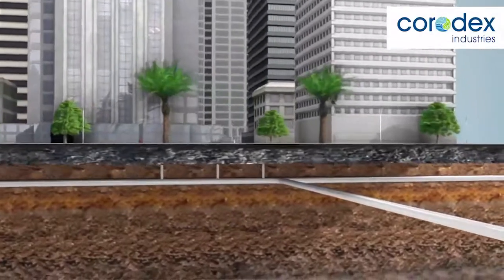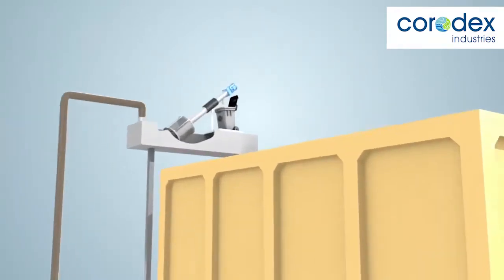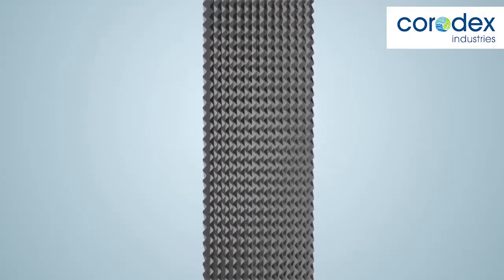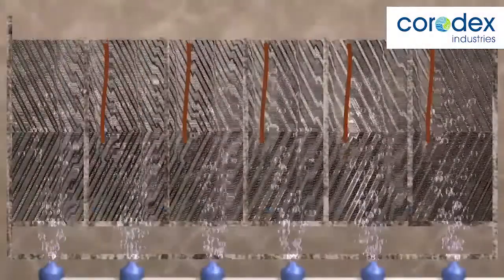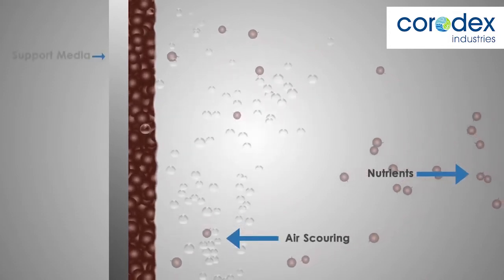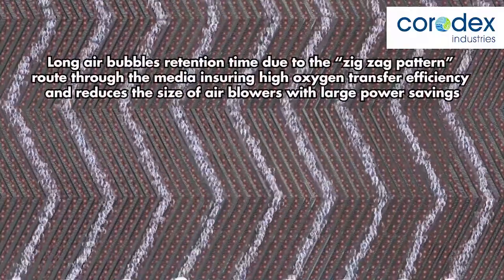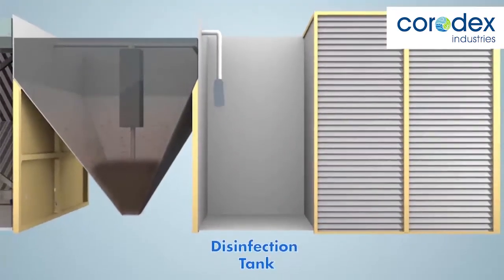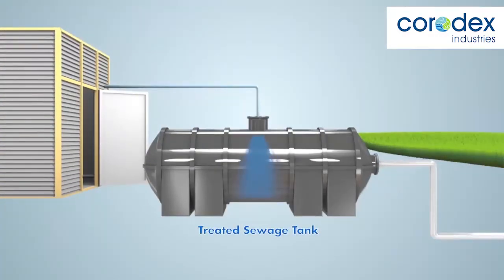EfloSAF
The Corodex EFLOSAF is a high rate biological treatment process based on submerged aerated biofilter using a fixed film, with an attached biological growth process. It is designed to achieve a final effluent of 10/10/2 in terms of BOD5/TSS/N-NH3. The high rate biological oxidation process is performed using an extremely efficient Submerged Aerated Filter with a very high specific surface area.